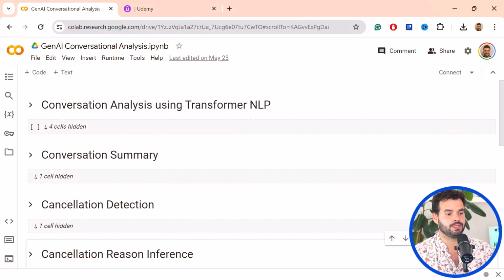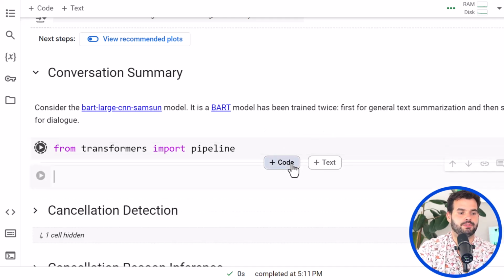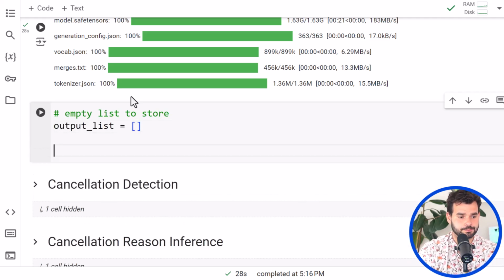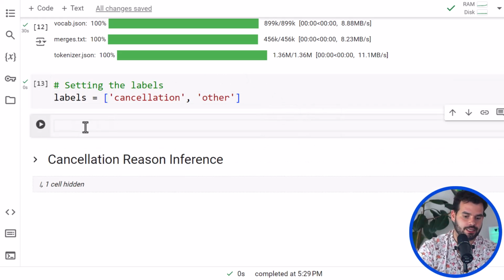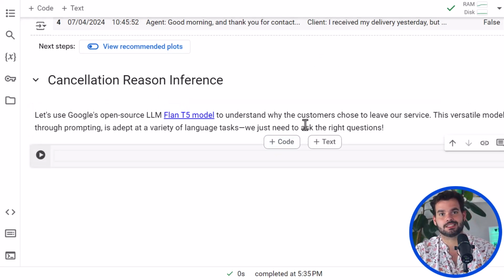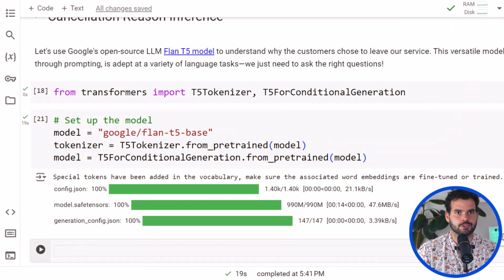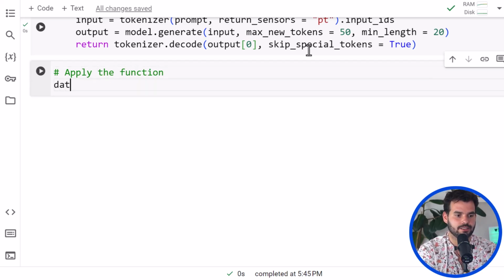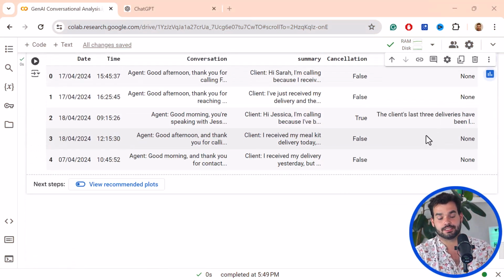3 Free GenAI Models from Google and Meta: Complete Step-by-Step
Unlock the power of free GenAI models from Google and Meta! 🚀 In this tutorial, I dive into:

📊 Conversation Analysis using Transformer NLP: Learn how to analyze call logs with Python and Pandas.

✍️ Text Summarization: Use the BART model from Hugging Face to summarize conversations.

🛑 Cancellation Detection: Identify clients' cancellation intent with Zero-shot classification using the "facebook/bart-large-mnli" model.

🕵️‍♂️ Cancellation Reason Inference: Discover why customers leave using Google's Flan T5 model.